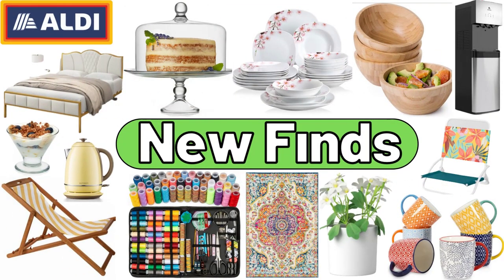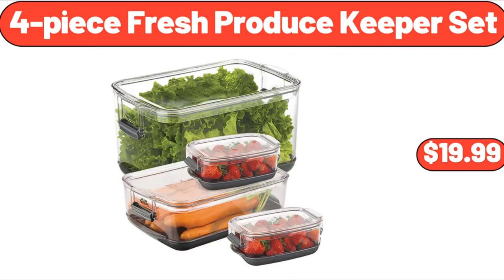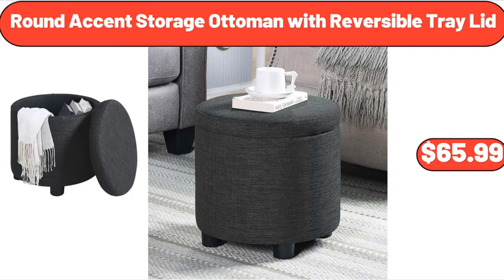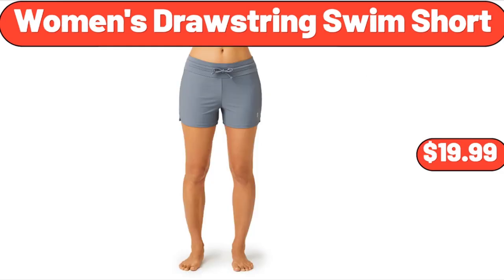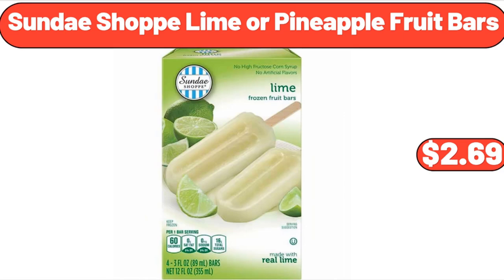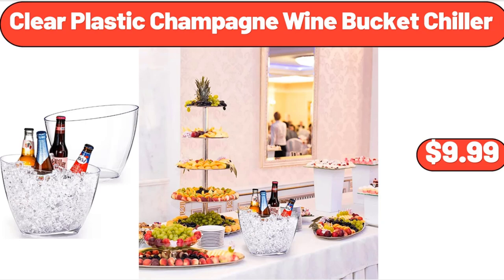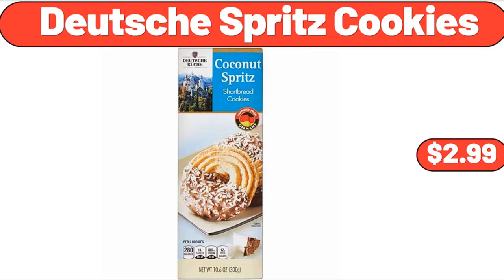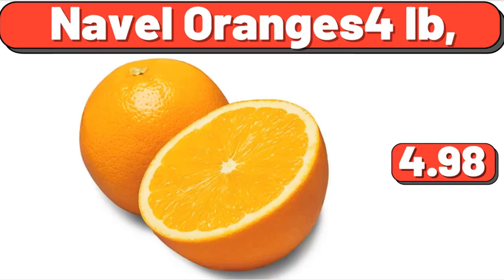ALDI - New Arrivals NEW Finds & GREAT Deals! | WHATS NEW AT ALDI | ALDI HAUL 7|5|2023 | Save Money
Hello everyone, let's take a look together at the discounted products at aldı market, Sand Chair Tropical Floral, $11.99. Wood and Metal Round End Table, $24.99. Rowenta X-Cel Easy Garment Steamer, $29.99. Artificial Flower Plant White, $3.99, Please don't forget to subscribe to my channel, Thank you very much for everything. Textured Chair Cushion, $6.99. 2 pieces Open Front Flexible Storage Bins, $1.99. Lemons, 2 lb bag, $3.19. Cheddar Veggie Straws, 7 oz, $2.75. Large Fruit Bowl for Kitchen Counter, $19.99. Glass Cake Stand with Dome, $28.99. Glass 16 Piece Ice Cream Set, $14.99. Dessert Glass Dishes, Set of 6, $21.89. Range Master Portable Charcoal Grill, $14.99. Kirkwood Chicken Wings 64 oz, $9.99. Mini Glass Casserole Dish With Glass Lid, $11.99. Traditional Orange Area Rug, $22.99. Laundry Hamper with lid, $11.99, Friends, what do you think about the prices of the products, Are they too high, Please share your thoughts with us in the comments. Lemon Squeezer, $3.99. 4-piece Fresh Produce Keeper Set, $19.99. Queen Size Metal Bed Frame, $149.99. Set of 3 Wall Shelf Retro, $14.99. Silicone Cooking Utensils, $13.99. Vertical Wall Elevated Raised Garden Bed, $68.99. Waffle Weave Kitchen Dishcloth Set, 6-Pack, $8.99. 5-Piece Enamel Cast Iron Set, $69.99. Wood Salad Serving Bowl, $5.99. Electric Food Chopper, $31.99. Stainless Steel Electric Tea Kettle, $44.99. Porcelain Coffee Mugs Set of 6, $24.99. Glass Cups with Bamboo Lids and Straws, $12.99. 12 Pieces Glass Jars with Bamboo Lids Square, $24.99. Sink Caddy Organizer, Kitchen, $9.99. Small Ceramic Plates 6 piece, $16.99. Easy Home Portable LED Air Cooler, $19.99. Quick Dry Hammock with Stand, $89.99. Embroidery Quilted Couch Cover, $6.49. Sparkling Watermelon Juice, 4 pack, $4.19. 4-Drawer Wood Dressers for Bedroom, $99.99. Round Accent, Storage Ottoman with Reversible Tray Lid, $65.99. 4-Shelf Garage Shelving Unit, $41.99. Wicker Reclining Chair, $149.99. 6 Quart Touchscreen Air Fryer, $76.99. Graft or Fairy Castle Cactus, $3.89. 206 Pieces Sewing Kits for Adults, $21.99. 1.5 Quart Loaf Dish, with Red Plastic Cover, $18.99. 3 Person Convertible, Daybed Outdoor Steel Porch Swing, $219.00. Inspirations Mandarin, Orange or General Tso's Chicken, $6.89. Heart to Tail Large Collapsible Pet Pool, $24.99. Bottom Loading Water Dispenser, $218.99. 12-Quart Enamel on Steel Stock Pot, $32.99. Outdoor Furniture Set Rattan Set of 3, $89.99. 5-Speed Ultra Power Hand Mixer, $24.99. Salt and Pepper Bowl, $12.99. Feta Traditional Cheese, 8 oz, $3.29. Cheeseburgers, 16 count, $15.95. Springwood Caning Coffee Table, $144.99. Home Made Ice Cream Set Box, $4.99. Bamboo 25 Piece, Dinnerware Set, $21.99. Women's Drawstring Swim Short, $19.99. Women, 3 In 1 Personal Bikini Trimmer, $20.88. Fresh 73% Lean Ground Beef, $1.99. Specially Selected Ice Cream, $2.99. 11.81 Inch LED Ceiling Mount Flush Lighting, $36.99. Solid Wood Planter Box, $59.99. 3 Tier Cupcake Stand, $9.99. 6 Speed 290 Watt Hand Mixer, with Snap on Case, $18.99. Chips Ahoy Hershey's Fudge Filled Cookies, 14.8 oz, $4.58. Oil Sprayer for Cooking, $3.99. Jalapeno Black Angus Beef Patties, $8.49. Bestway Queen Single Height Air Bed, $24.99. 5 Quart Air Fryer with Viewing Window, $52.99. Belavi Mini Raised Planter, $19.99. Belavi Cabana Chair, $59.99. Adventuridge 6-Person Tent, $59.99. Electric Lunch Box, Portable Food Warmer, $39.99. Insulated Lunch Bag, Large Lunch Tote for Women, $9.99. 1 Set Artificial Plant with Pot, $7.99. Crofton 12-Quart Stainless Steel Stock Pot, $22.99. Sundae Shoppe Lime or Pineapple Fruit Bars, $2.69. Underbed Storage Bag Organizer 2 Pack, $15.99. Dish Drying Rack, $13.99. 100% Cotton Rectangular Tablecloth, $15.98. Round Cake Carrier, $12.99. Women Half Sleeve Dress, $19.99. 4 Tier Round Acacia Wood Cake Stand, $18.99. Wooden Kitchen, Trash Cabinet Tilt Out Bin Holder, $189.99. Sweet Rose 3-Piece Kitchen Set, $6.98. Range Master Tabletop Charcoal Grill, $69.99. Plush Reversible Throw, $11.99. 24-Piece Porcelain Dinnerware Set, $64.49.